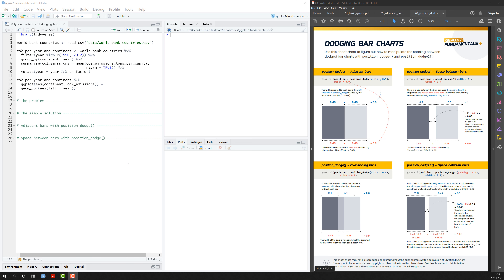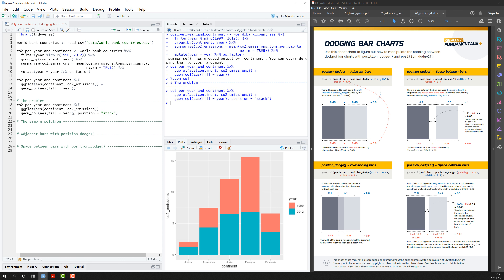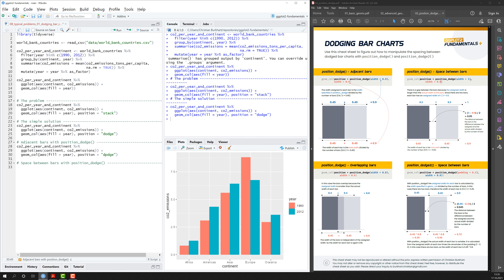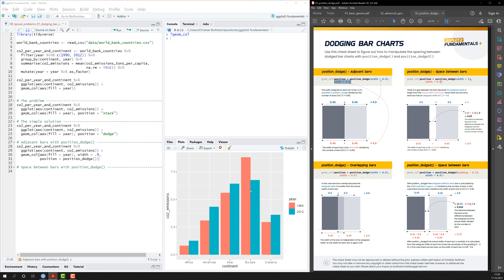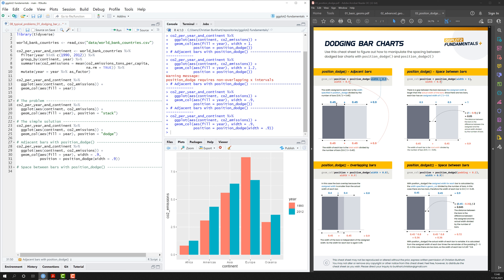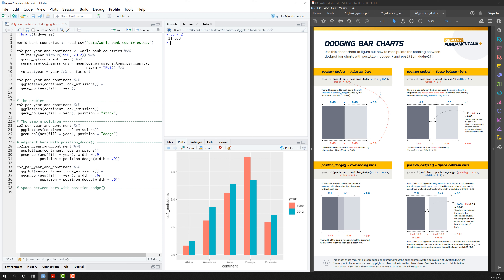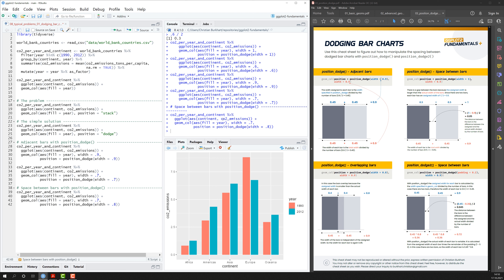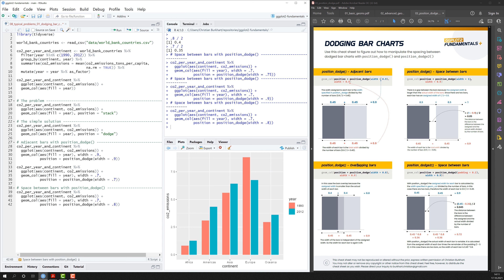ggplot2 - Dodging bar charts with position_dodge()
In this video from my course ggplot2 fundamentals I explain how the position_dodge function works to dodge bars in bar charts. You can find the cheat sheet for this video